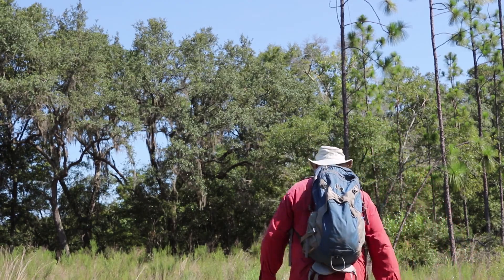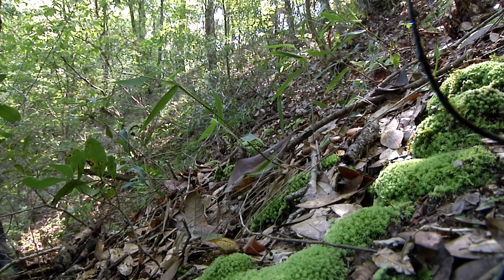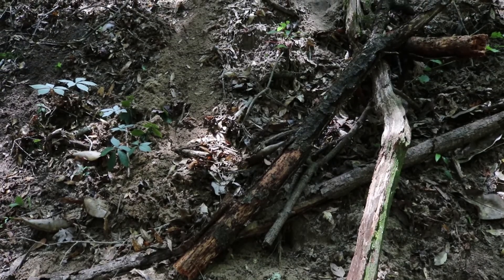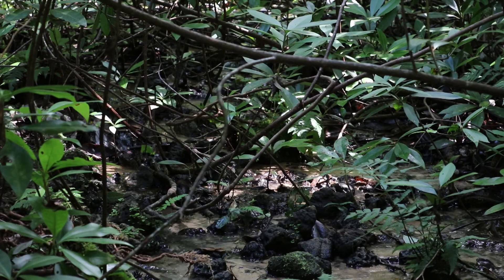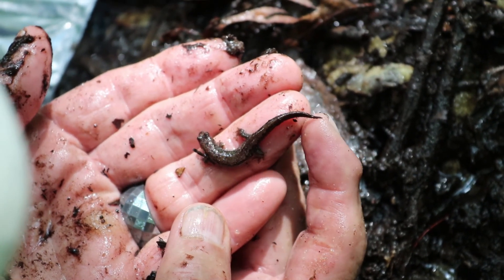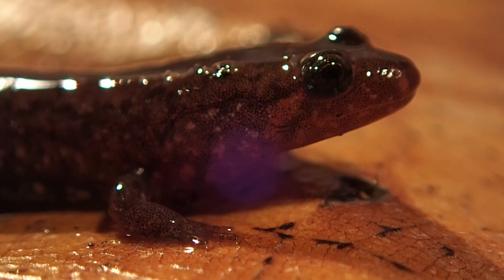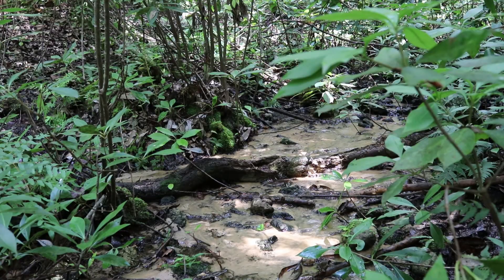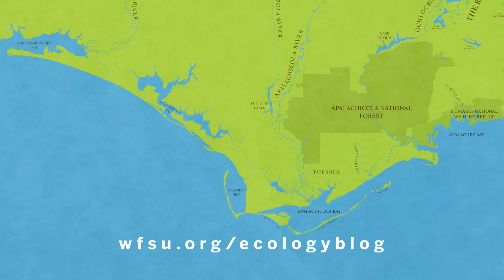Steephead Salamander Search, and the Apalachicola's Ice Age Refugees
Go further in depth on steephead ravines, their wildlife, and geology at the WFSU Ecology Blog:

In a steephead ravine by the Apalachicola River, we look for the Apalachicola dusky salamander with Bruce Means. Here, we find a pocket of ice age Florida.